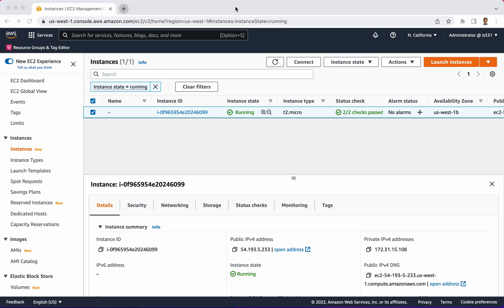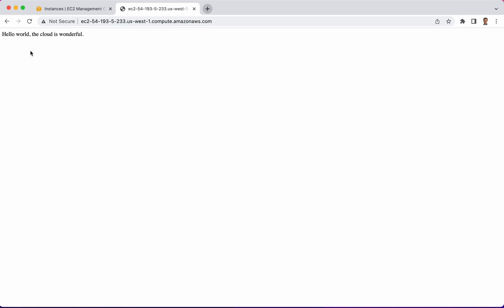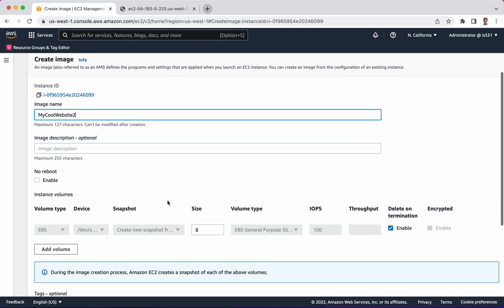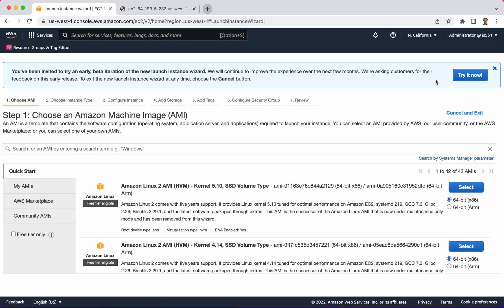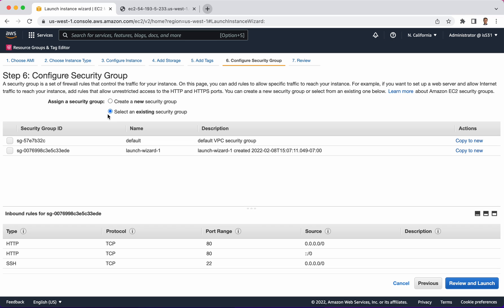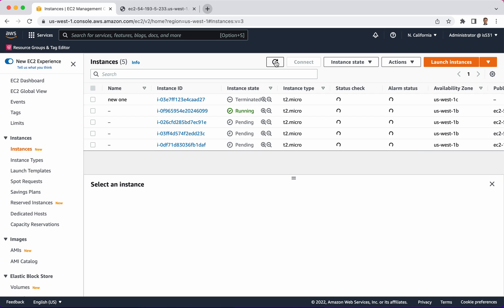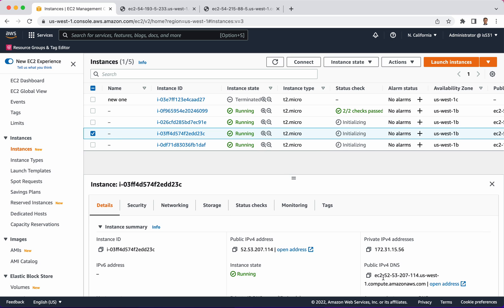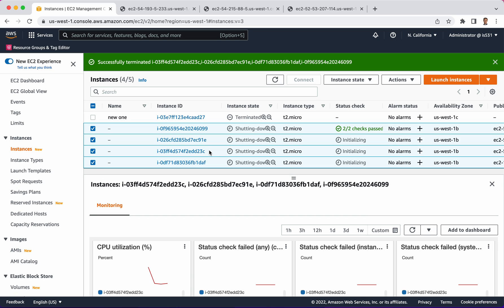Learn to make an EC2 Golden Image AMI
Learn to customize an EC2 AMI, save it, and then use the customized AMI (golden Image) to launch other AMIs. If you are using an auto scaling group,  a golden image could be a part of that infrastructure.